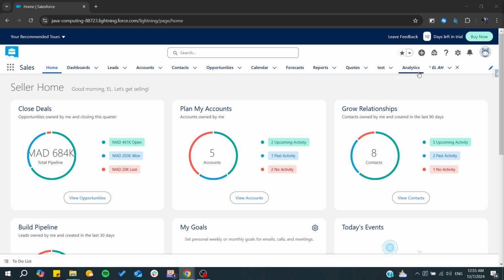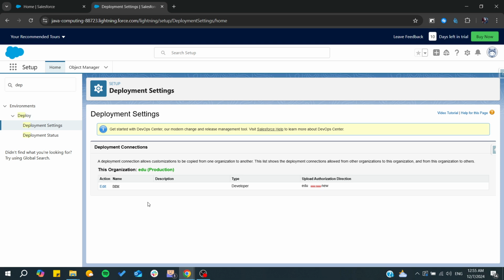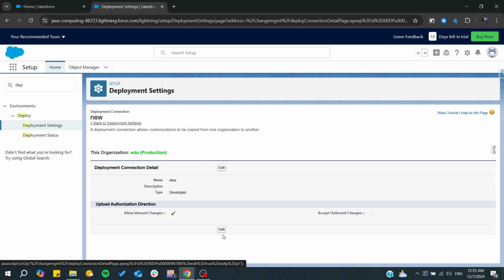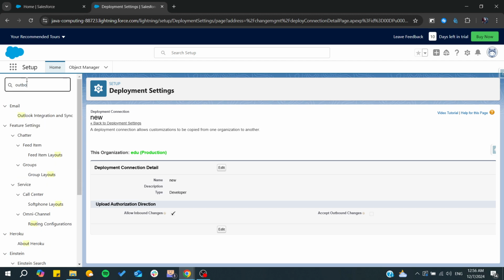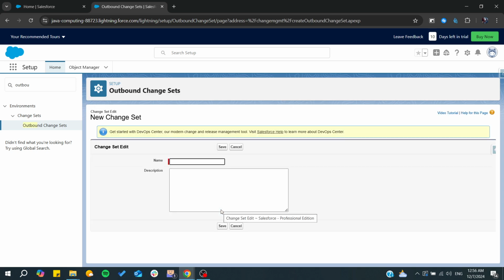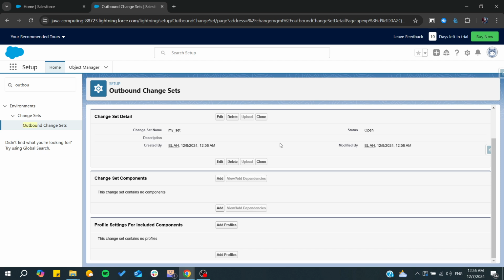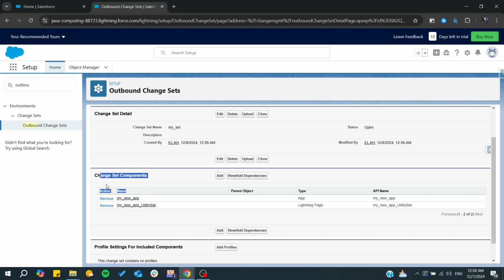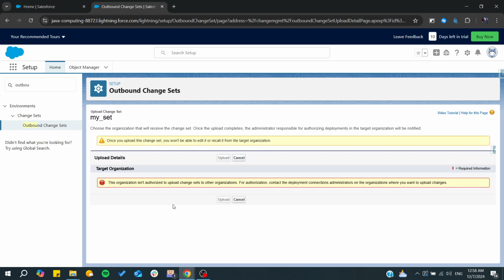How To Create Outbound Changeset In Salesforce Tutorial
Today we talk about create outbound changeset in salesforce,change set,salesforce deployment,changeset,change set deployment in salesforce,salesforce training,deployment using changesets in salesforce